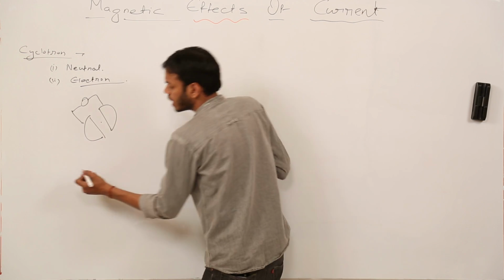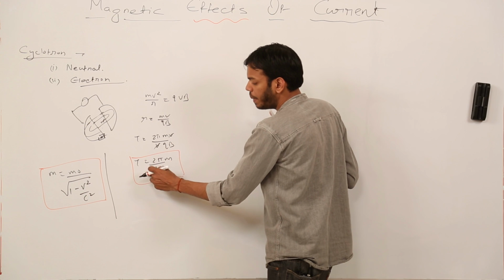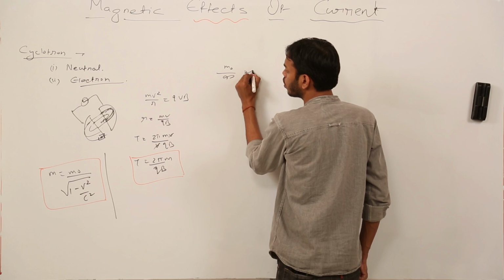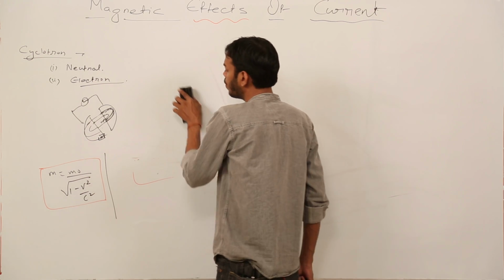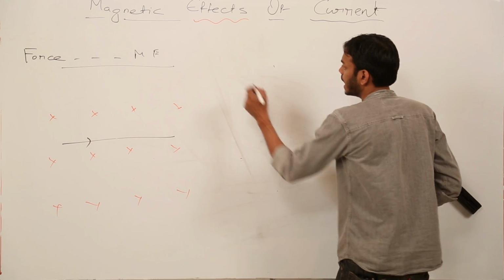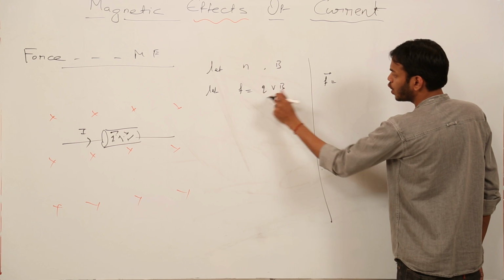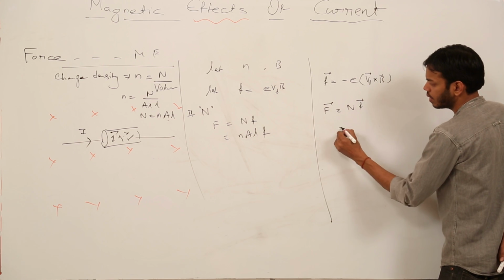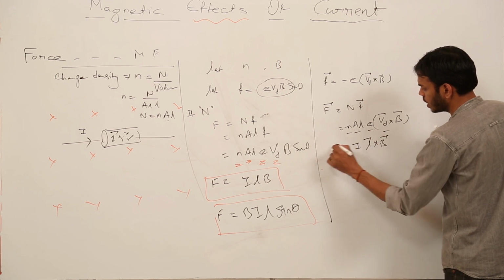Top Free Online Video l cyclotron limitations l Class 12th I Physics I ICSE I Chapter 4 I L10